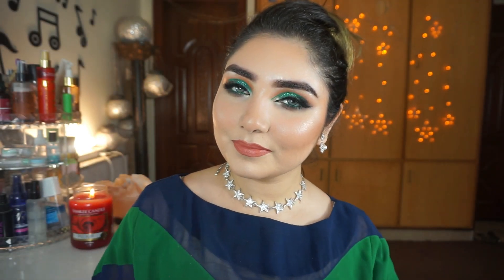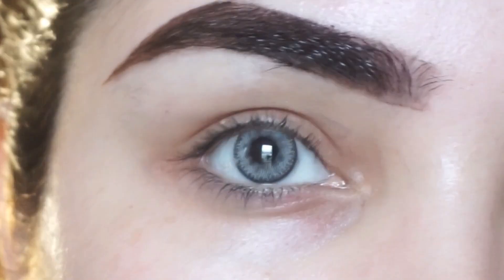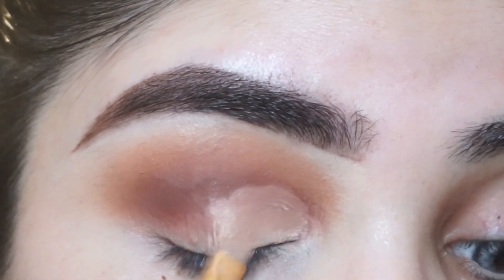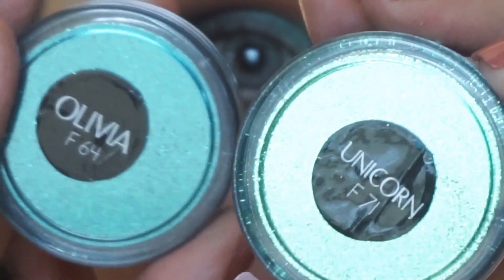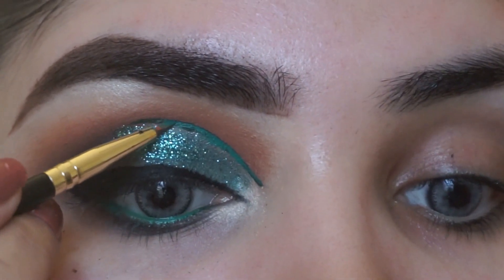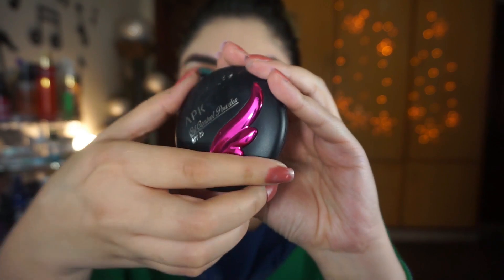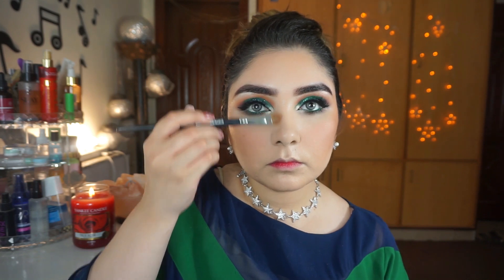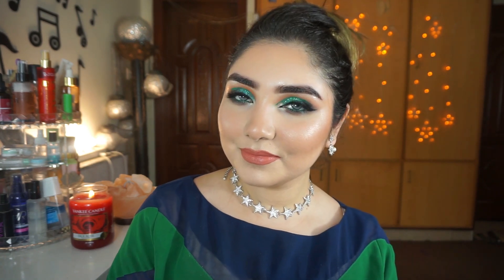OH SO EXTRA GLAM MAKEUP TUTORIAL 2019 || NISHOO KHAN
Hi GIRLS

PRODUCTS USED

FACE:

1- EMBROLIYSSE MOISTURIZING CREAM
2- BEAUTIFYBYAMNA_ PORFADE PRIMER
3- FOCALLURE SKINOVATION FOUNDATION IN SHADE PORCELAIN
4- MAKEUP REVOLUTION CONCEAL & DEFINE CONCEALER SHADE C2
5- APK OIL CONTROL COMPACT POWDER O2
6- NOTE COSMETICS BRONZER 30
7- LA GIRL CONTOUR POWDER LIGHT
8- MINISTAR MATT BLUSH 111
9- SWEETTOUCH HIGHLIGHTER SOFT AND GLOW
10- GERARD COSMETICS SETTING SPRAY PEACH

EYES:

1- MORPHE JACLYNHILL PALETTE
2- BEAUTIFYBYAMNA_ CHROMATIC GLITTERS (UNICORN,
3- STAGE LINE PERFECT SEAL FIXER
4- INGLOT GEL LINER 77
5- BENEFIT BADGAL MASCARA
7- LA GIRL BROW POMADE
8- ANASTASIA BEVERLY HILLS CLEAR  BROW MASCARA
9- ARQOZMETIC EYELASHES
10- MAHLY'S BEAUTY LINER THE QUETAL

LIPS:

1- LAYLA LIP LINER NO.24
2- SWEET TOUCH LIP SENSUAL LIPSTICK IN SHADE SCANDAL MAKER

DEAL 1:

SERUM+PORFADE PRIMER 3749Rs GET FREE 2 BEAUTY BLENDERS A FULL SIZE PRIMER AND KABUKI BRUSH BY USING MY CODE Na76

DEAL 2:

Eye Premium Brushes Set
4,000 PKR
(USE CODE GET FREE GOODIES)

DEAL 3:

Face Premium Brushes Set
3,500 PKR

DEAL 4:

Foundation Blender
950PKR

DEAL5:

3D EYE LASHES
1600PKR
(USE MY CODE GET FREE GOODIES)

DEAL 6:
Full Box
All (products) come with Stunning Golden Box full of Beauty inside
1-24k Gold and Roses Serum Face glowing serum
2- Pro Brushes Set 10 brushes with golden glittery pouch
3- Porfade Primer Flawless Makeup Look
4-Foundation Blender Absolute Blending Perfection
5-3D Kabuki Brush (USE CODE AND GET FREE GOODIES)

DEAL 7:
1- 24k Gold and Roses Serum Face glowing serum
2-Pro Brushes Set 10 brushes with golden glittery pouch
3-Porfade Primer Flawless Makeup Look
4-Foundation Blender Absolute Blending Perfection
5-3D Kabuki Brush
6-Mini Primer 10 ml
7-3D Eye lashes which u like. (USE CODE AND GET FREE GOODIES)

DEAL 8
RINGLIGHT TOTALLY RECOMMAND
Features:
-18″/45cm Dimmable 90~260V/50W
-Temperature Control: 3200K-6400K
-Temperature Adjustment: (Yellow to White)
-Mini Ball Head and Hot Shoe Adapter Camera Cradle